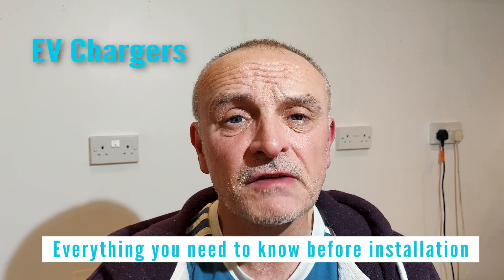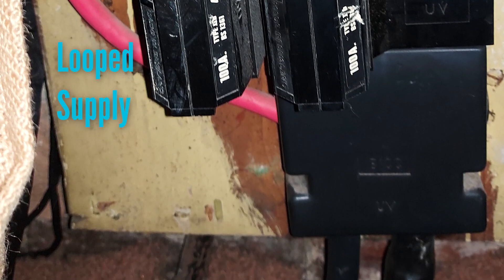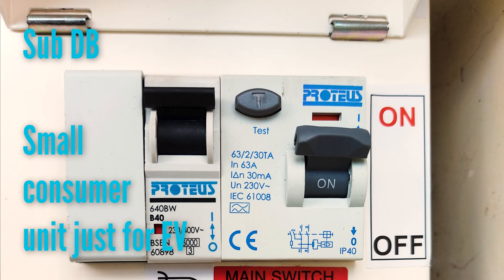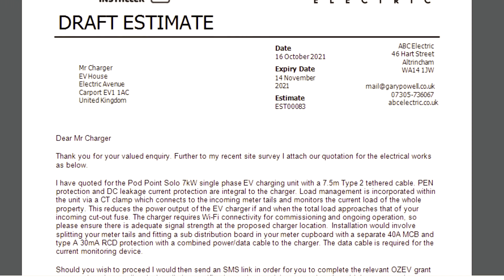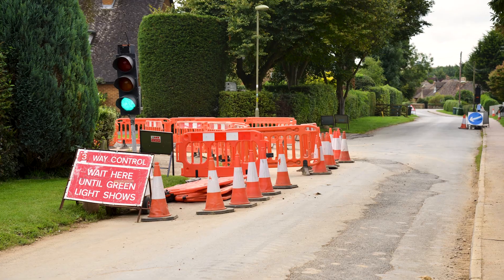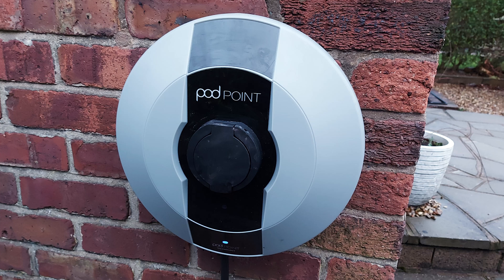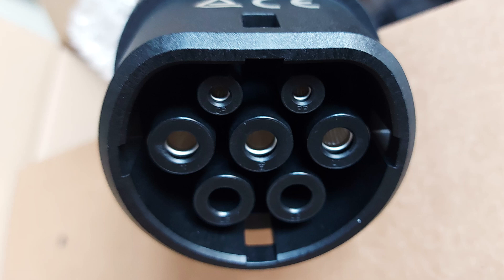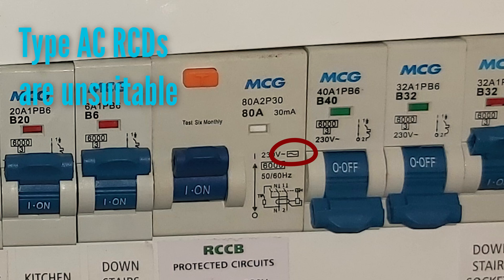Everything You Need To Know Before Installation of an Electric Vehicle Charging Point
In this video I explain everything you need to know before getting an EV charge point installed at your home. All topics are covered including the pre-installation survey, MPAN number, quotation, Application to Connect, OZEV grant, who the DNO is, main cut-out fuse, earthing and bonding, RCDs, DC leakage, PEN protection, connector types, power ratings, remedial works and much, much more.

Electricians in Altrincham, Greater Manchester
OZEV approved EV charge point installer